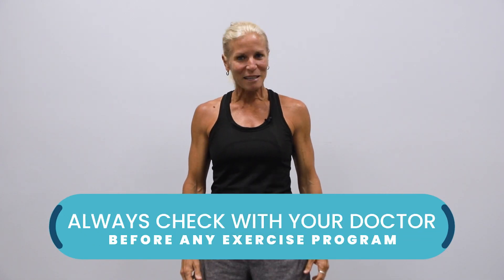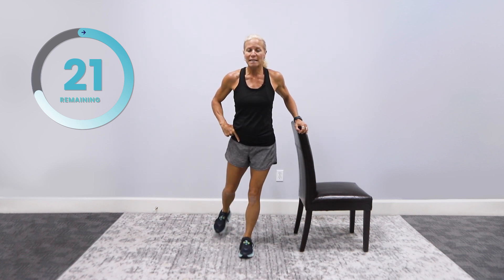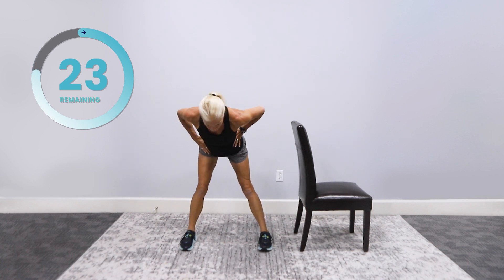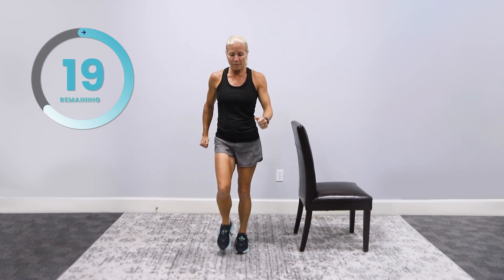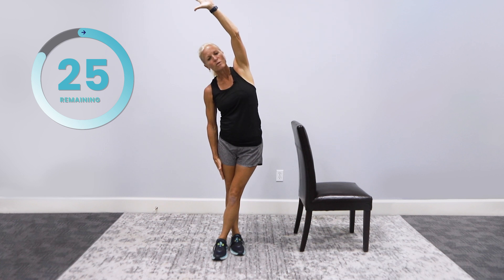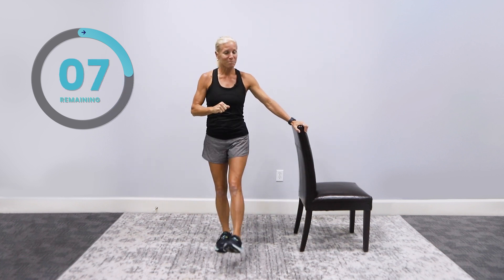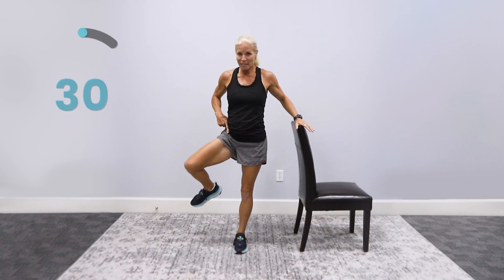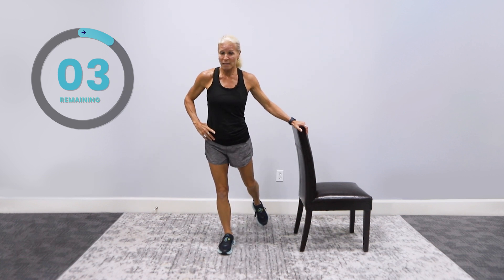Beginner's Guide: 12 Hip Exercises for Mobility and Strength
Improve your mobility and strength with this invigorating workout video featuring a variety of beginner and intermediate level exercises. Join Coach Kim as she guides you through a series of gentle yet effective movements specifically designed for senior mobility. Discover how these targeted exercises can enhance balance, flexibility, and overall strength, empowering you to maintain an active and independent lifestyle. Whether you're new to fitness or looking to elevate your current routine, this workout video is the perfect resource for seniors seeking to boost their mobility and vitality. Get ready to embark on a journey towards improved well-being and discover the transformative power of these accessible exercises.